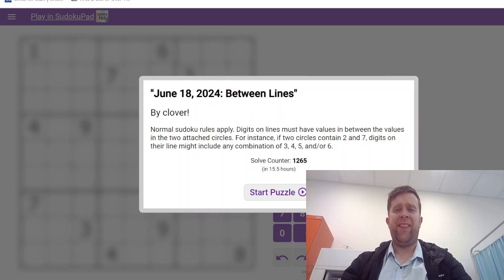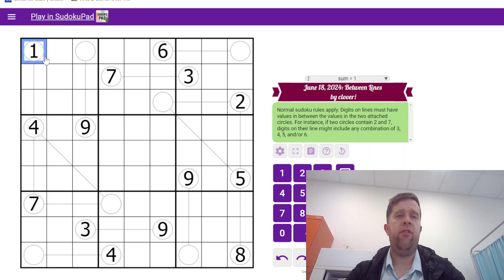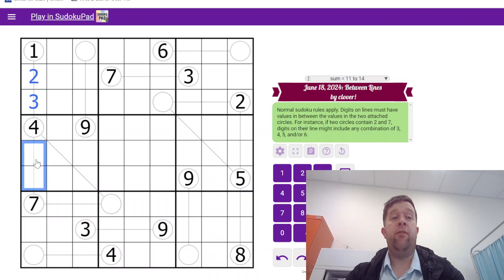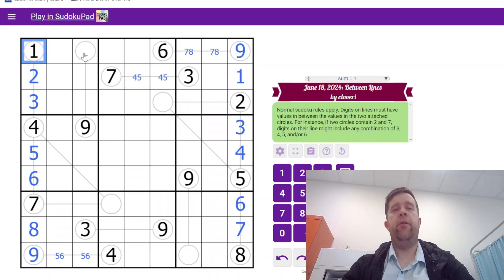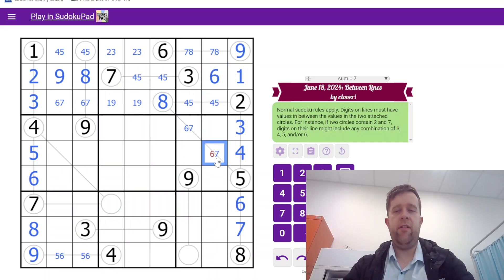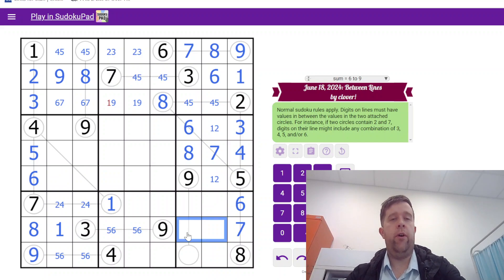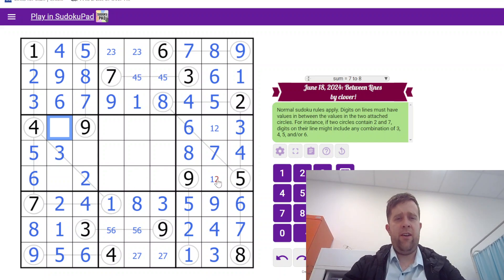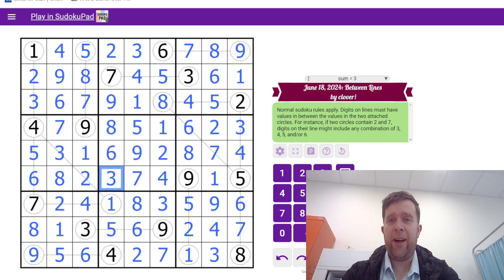GAS Sudoku Walkthrough - Between Lines Sudoku by Clover (2024-06-18)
Bill solves Clover's Between Lines Sudoku, Originally posted 18th of June, 2024.

Normal sudoku rules apply. Digits on lines must have values in between the values in the two attached circles. For instance, if two circles contain 2 and 7, digits on their line might include any combination of 3, 4, 5, and/or 6.

Two Hats: 6:00 One Hat: 11:00 Dinosaur Leonine Liliensternus